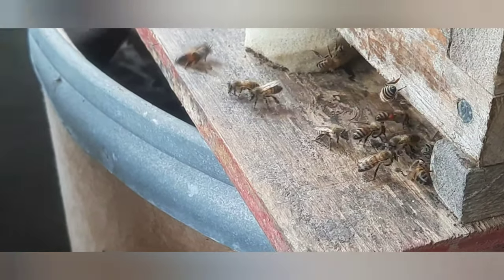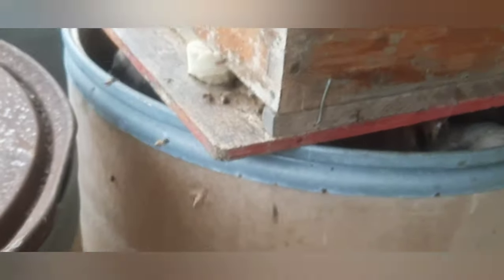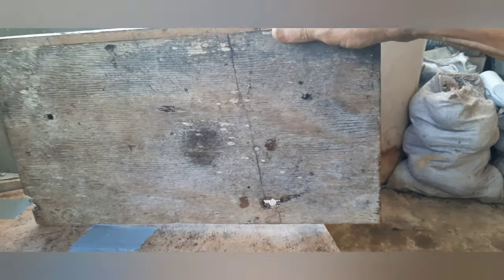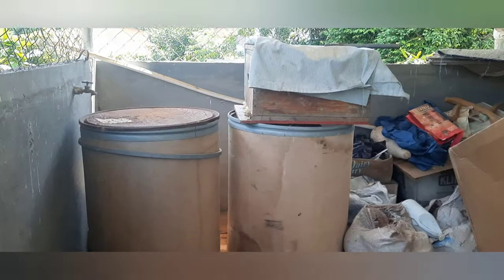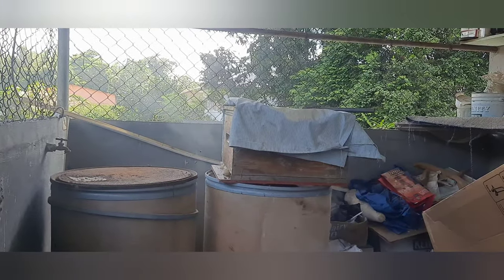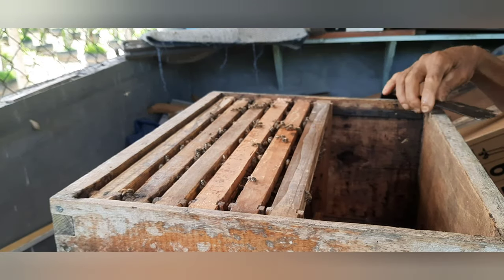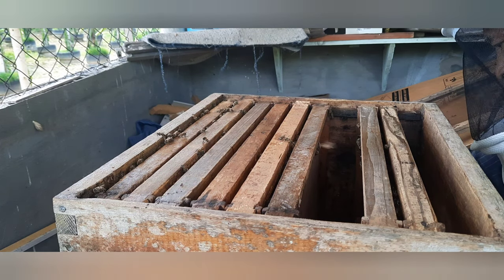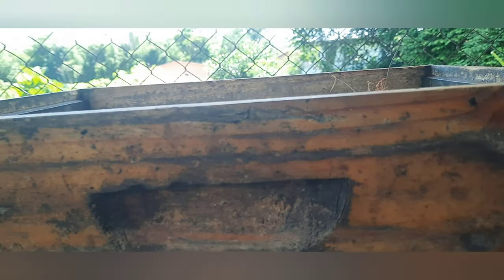Is this a honey bee swarm? and Why do they do that?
Sirdo, I would say if conditions inside the colony they're living in are not good bees have a tendency to get nervous and to swarm out of it.

Also if the Queen that is laying eggs in that colony begins to lay sporadic laying less frequently or in some way doesn't please the house bees the nurse bees are going to get rid of that queen or the queen will take half to three quarter of the colory bees and leave (swarm). H.T.Y.